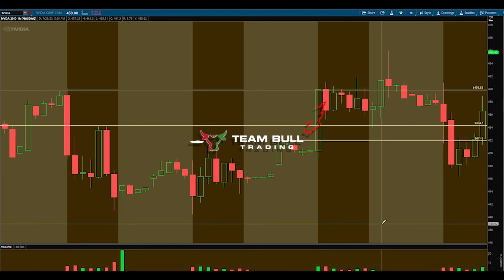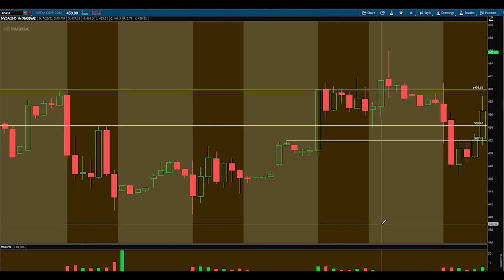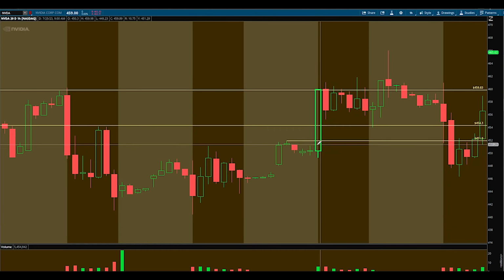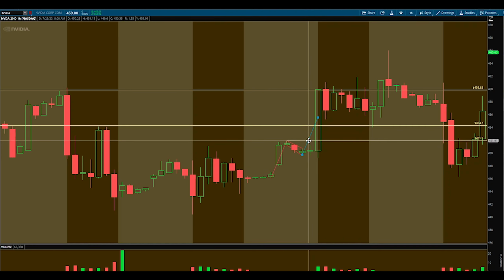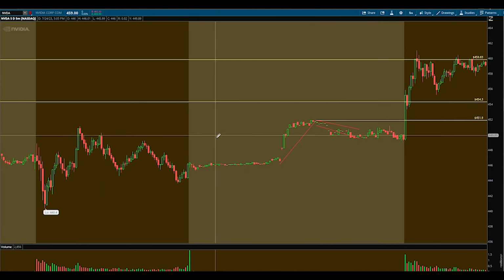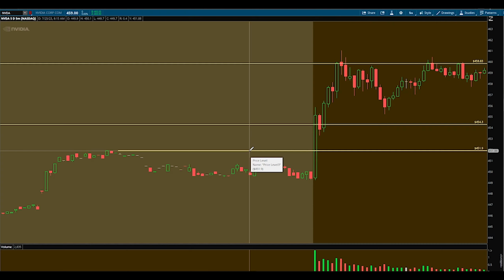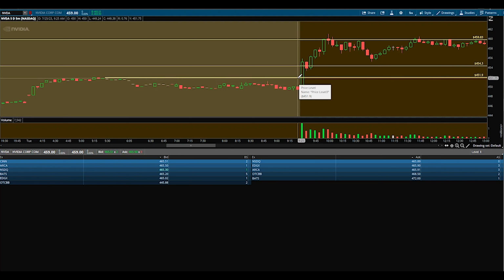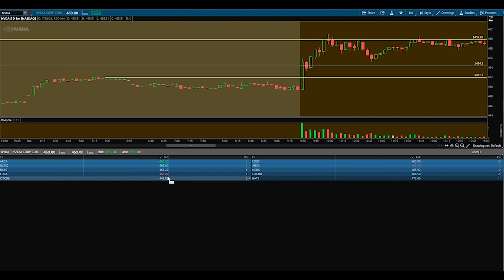How To Trade Break Outs Made Simple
In this I go over my super simple break out trading strategy using a trade on NVDA.

Live trade with me, Grizzly_Trades and the Team Bull Community everyday, find my other socials, and more